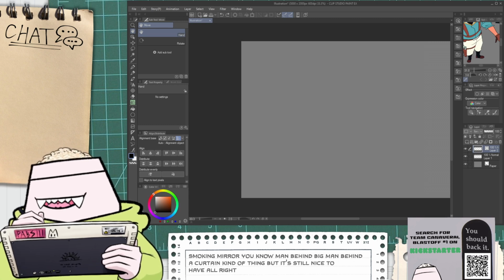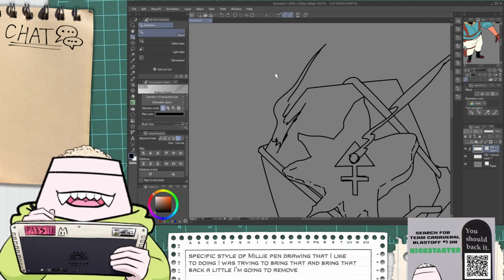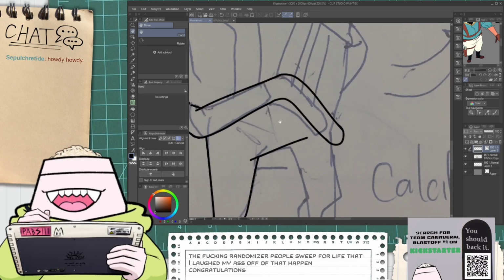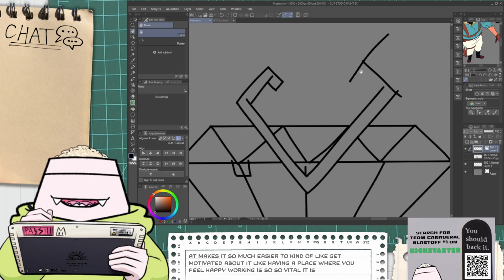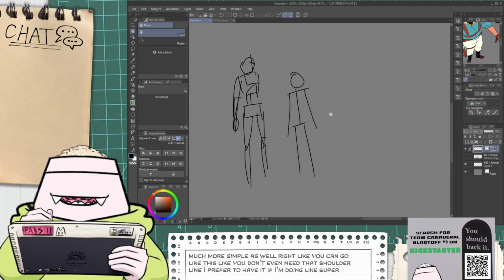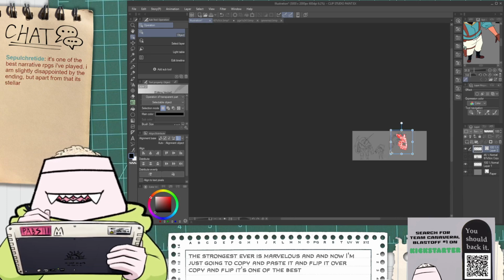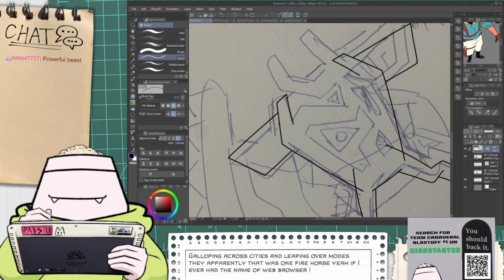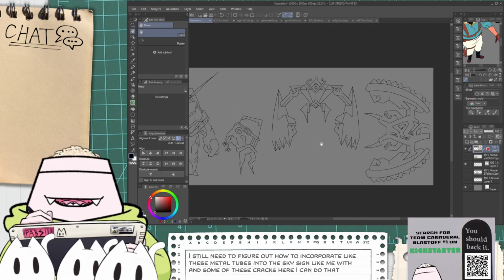[Character Design] Toku-inspired monster sketches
We work on some moster designs based on Sulfur, Calcite, Diamond, and Corundum.